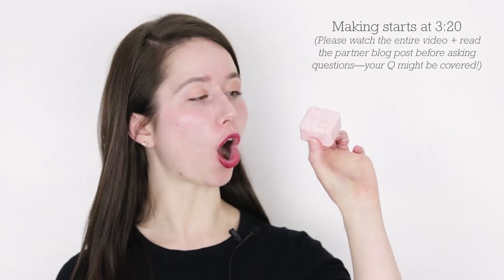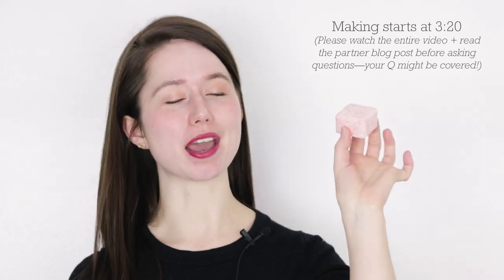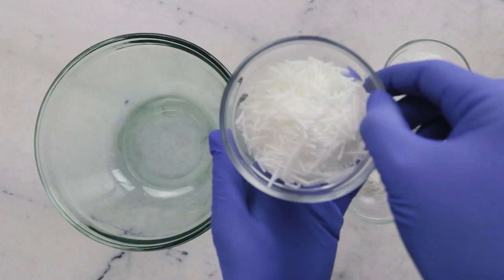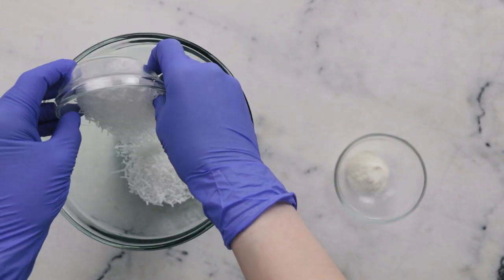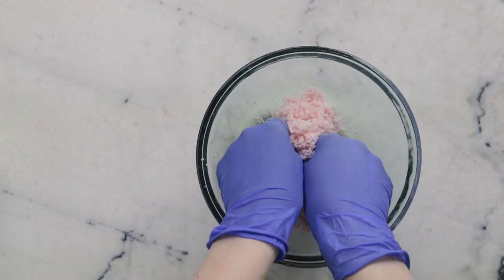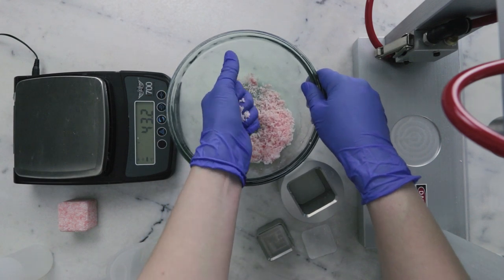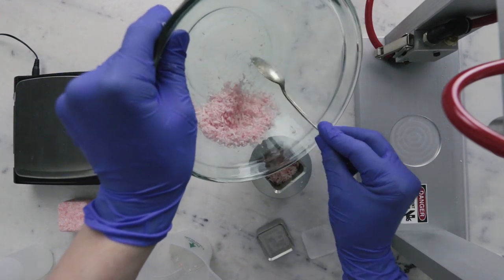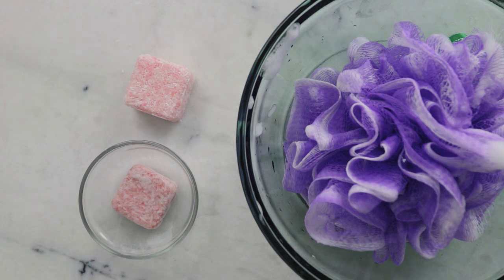How to Make DIY Argan Rose Pressed Shampoo Bars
For the full written instructions, information on substitutions, information on scaling, shelf life, and links to all the ingredients and all the equipment I used,

FORMULA

49g | 49% Sodium Cocoyl Isethionate (SCI) needles
37.99g | 37.99% Sodium Coco Sulfate (SCS) needles
4g | 4% iota carrageenan

0.01g | 0.01% Red #40
2.75g | 2.75% distilled water
1.75g | 1.75% vegetable glycerine
0.25g | 0.25% 50% citric acid solution

3g | 3% argan oil
0.5g | 0.5% rose fragrance oil
0.5g | 0.5% lemon slices fragrance oil
0.25g | 0.25% liquid germall plus

My book!